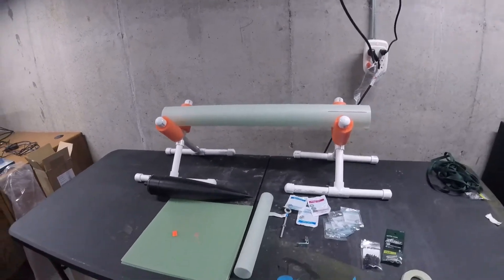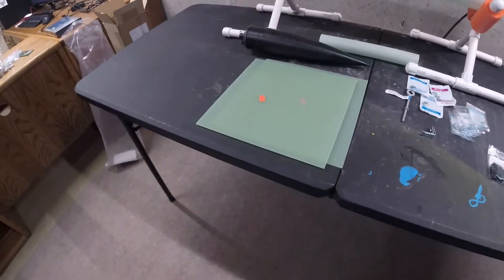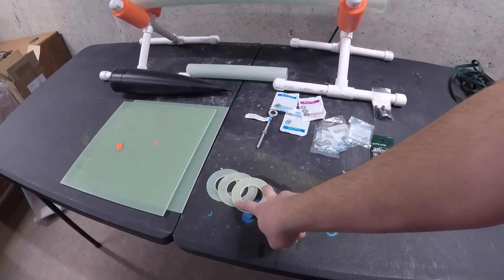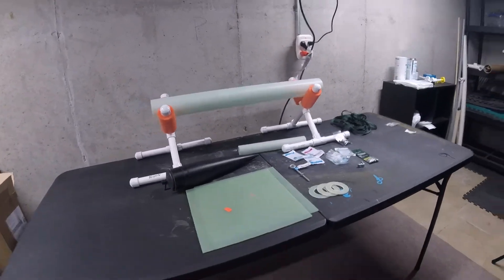INFINITY Level 1 Rocket Build - Component Prep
It’s time to start the build of INFINITY, this is a 3in Diam rocket with a 38mm motor tube.